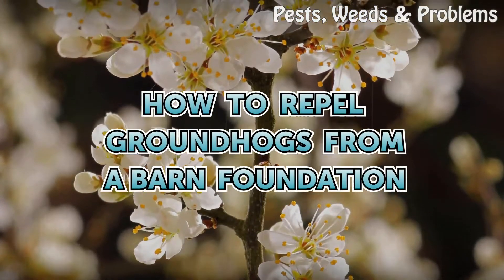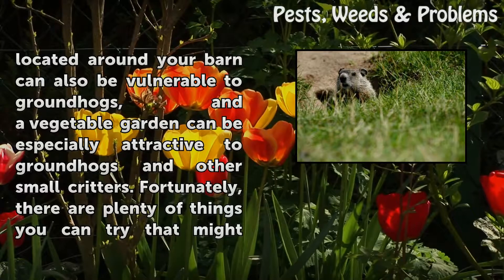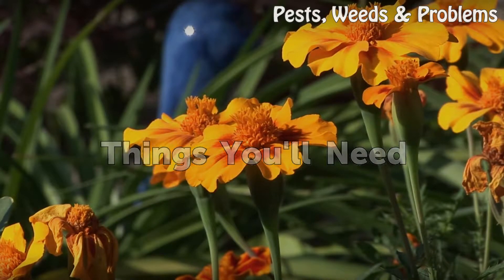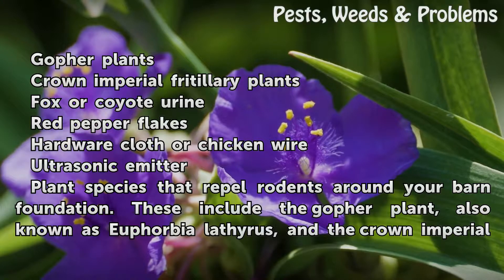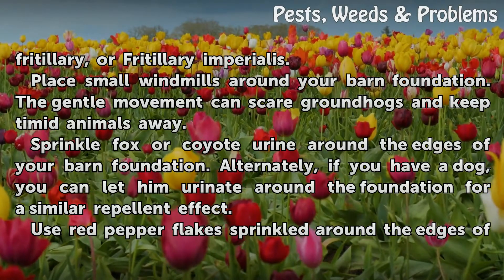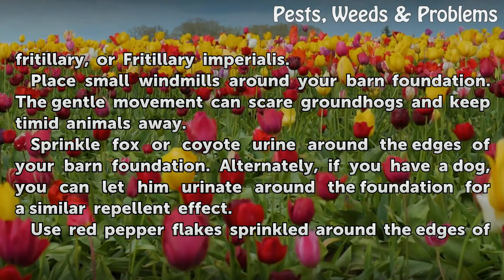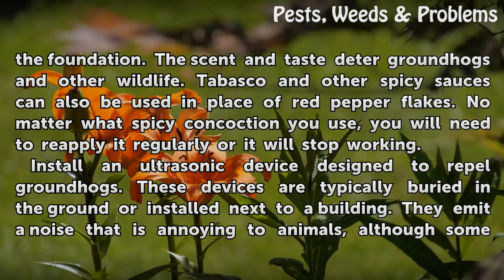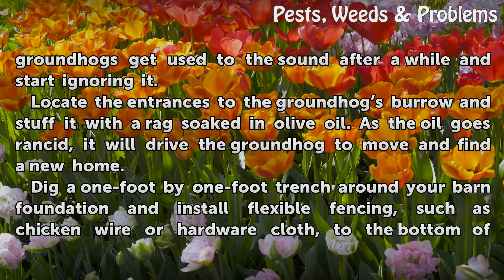How to Repel Groundhogs From a Barn Foundation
How to Repel Groundhogs From a Barn Foundation. Groundhogs, which are also called woodchucks, dig burrows up to 40 feet long. This can be a problem when they dig under your barn foundation, since it can undermine the ground beneath your barn. Plants located around your barn can also be vulnerable to groundhogs, and a vegetable garden can be...

Table of contents How to Repel Groundhogs From a Barn Foundation
Things You'll Need 00:48
Tips & Warnings 02:45